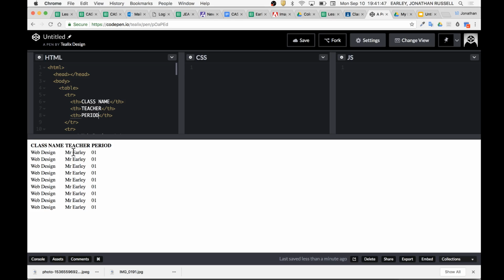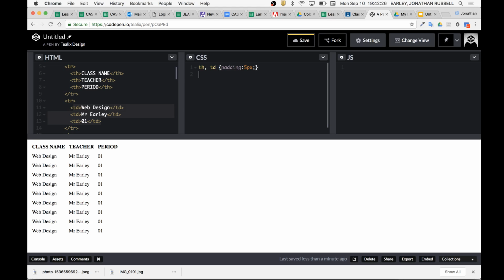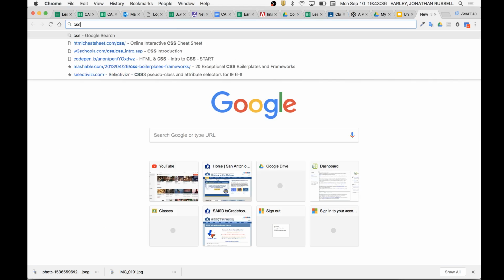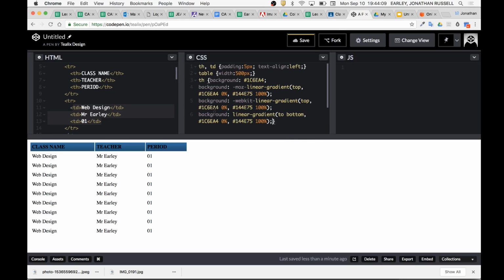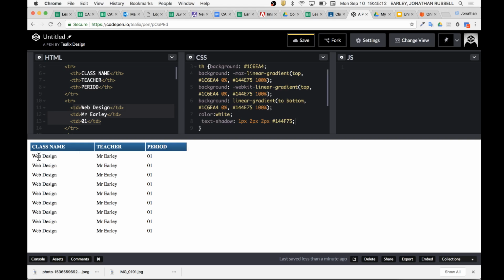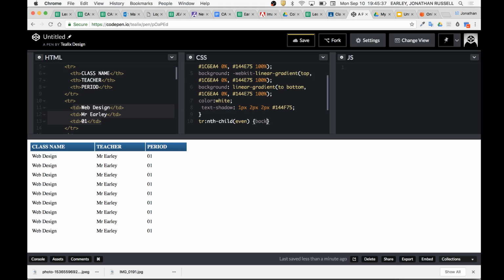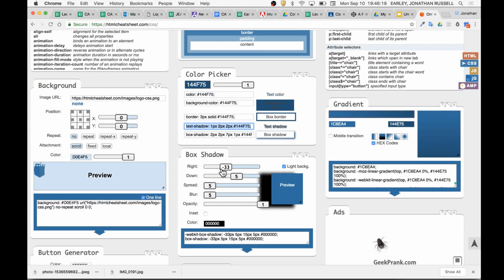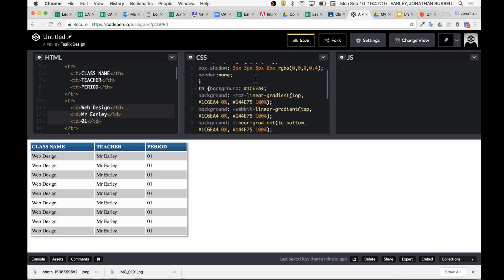Styling an HTML Table